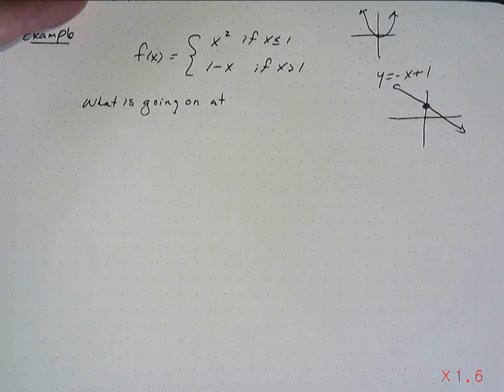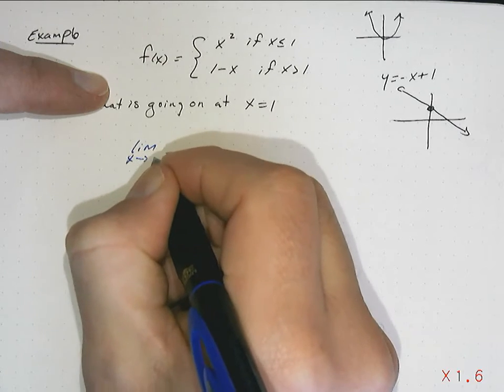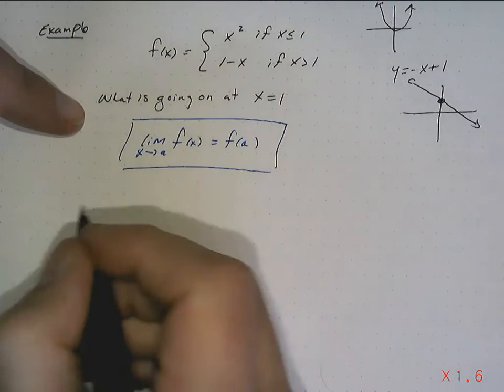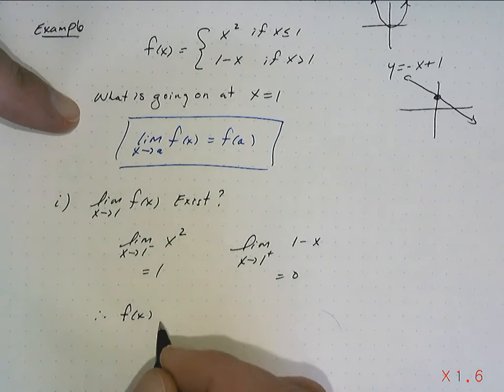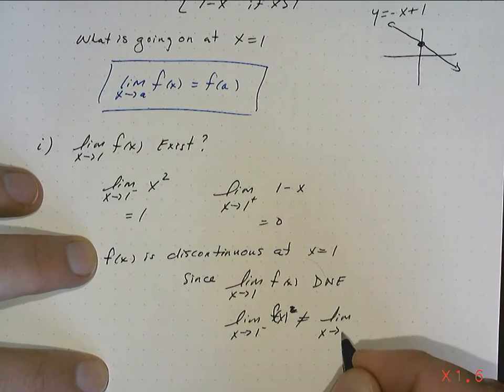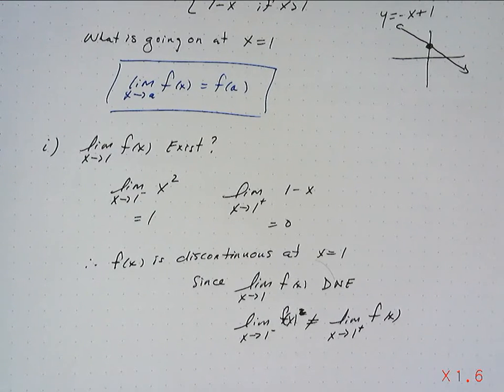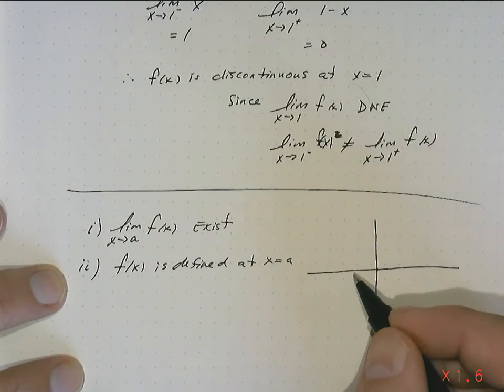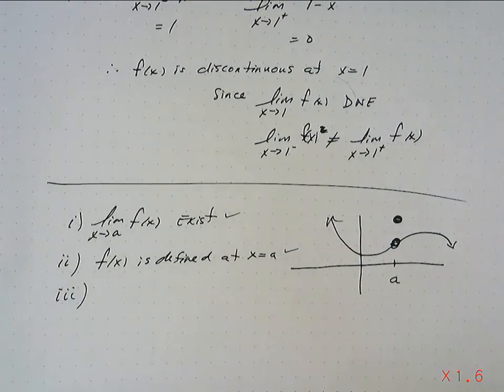Conditions for Continuity at a point ALGEBRAICALLY example 2.mp4